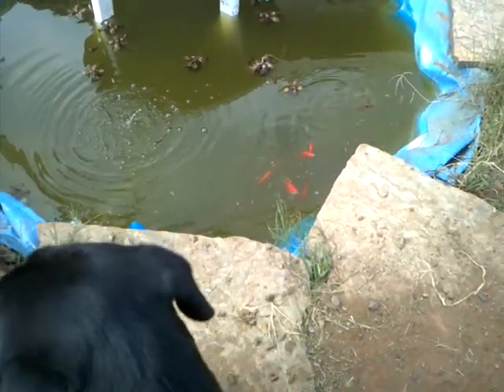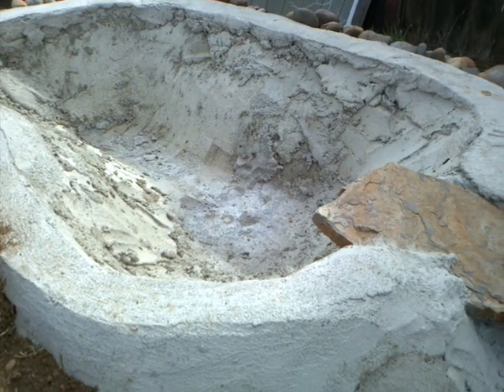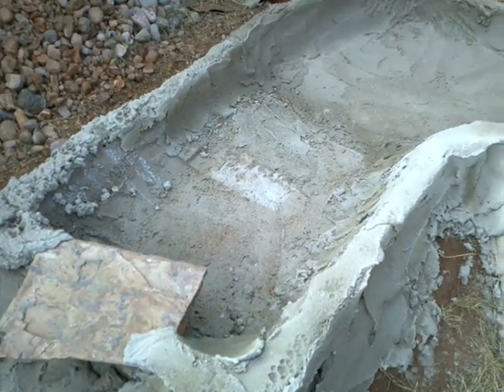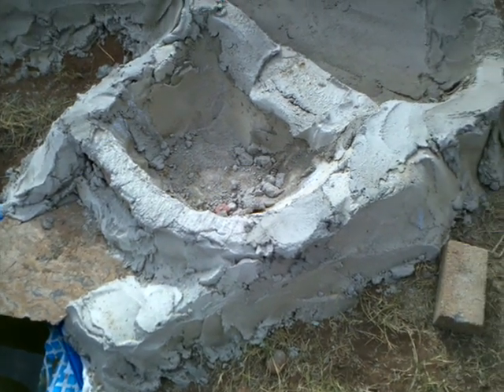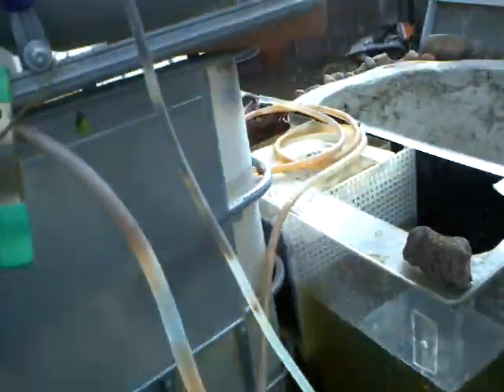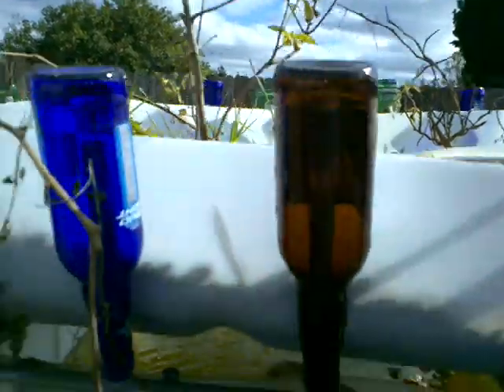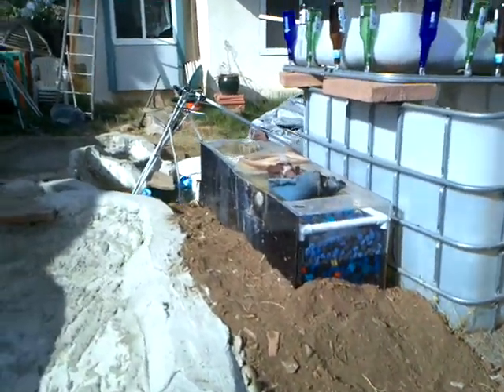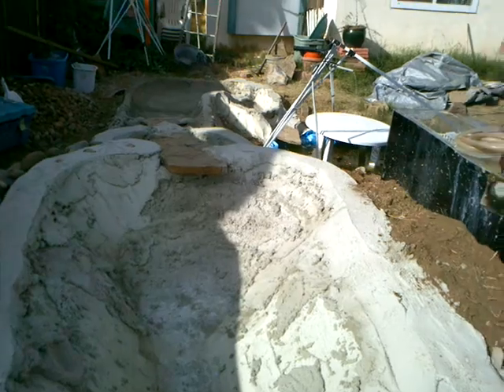Cement flow aquaponics update...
Almost finished pouring cement for the aquaponics garden. Very excited for the cement to dry so I can get to balancing ph and putting in new plants and fish!

I hope to finish the rocket stove today...

I'm very excited!